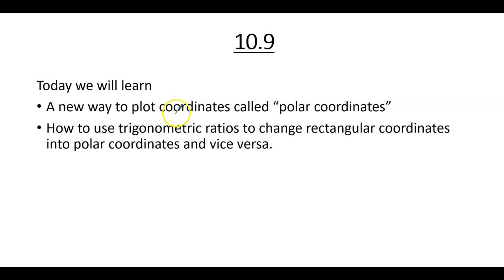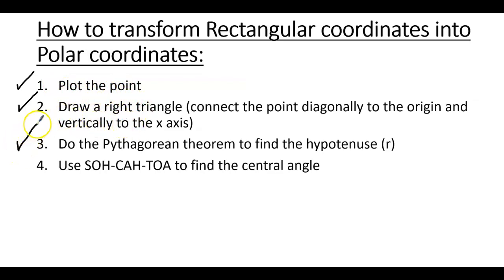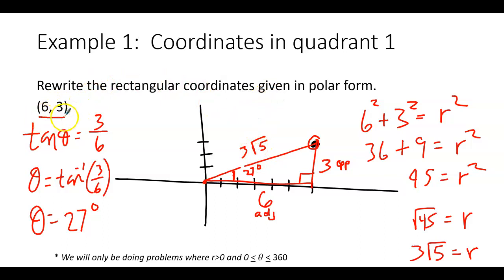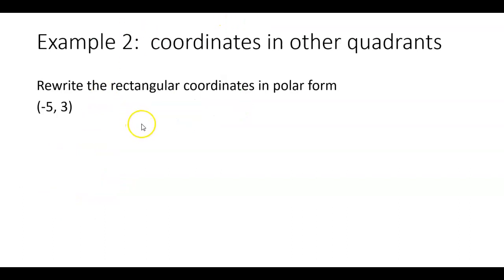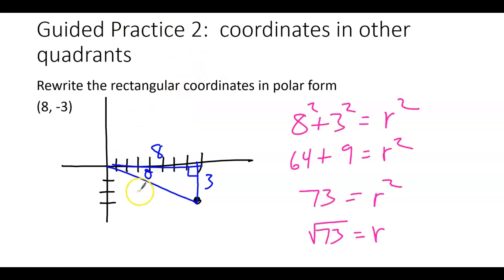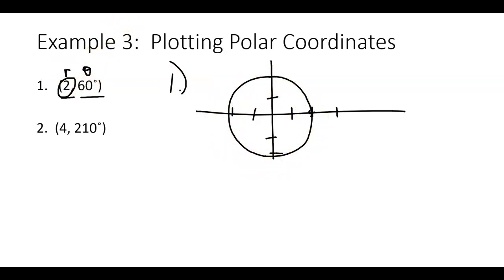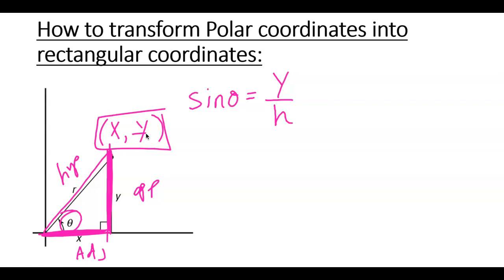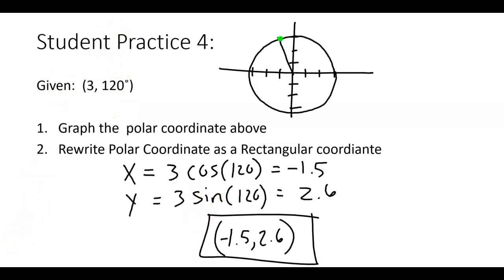Precal 10.9 Polar Coordinates 22/23